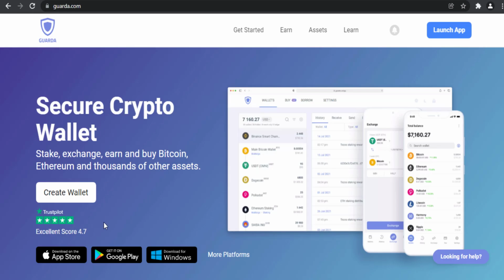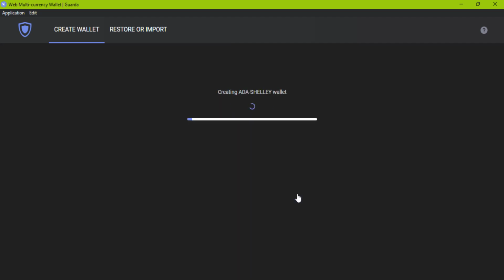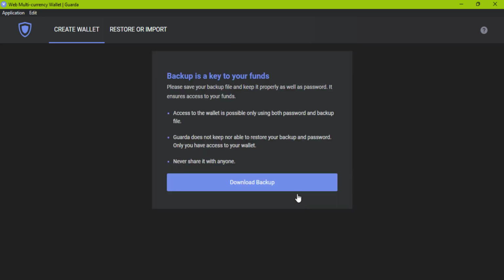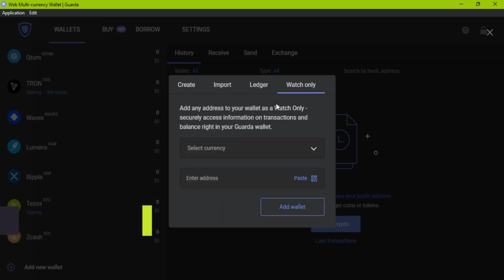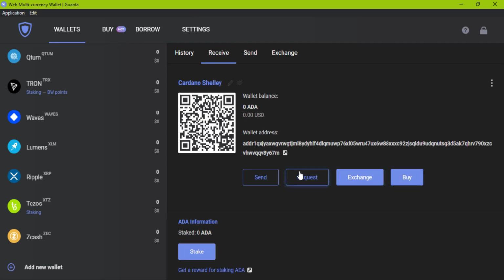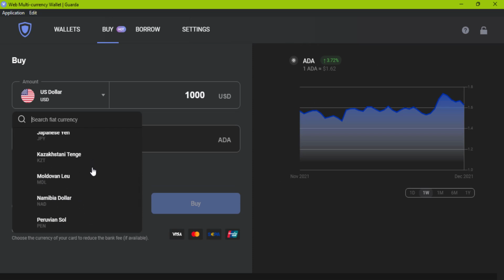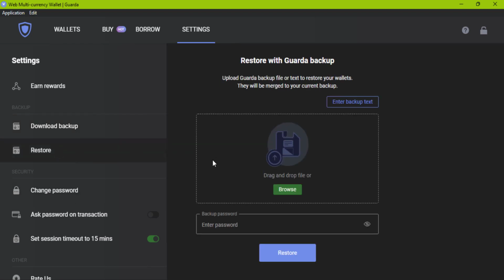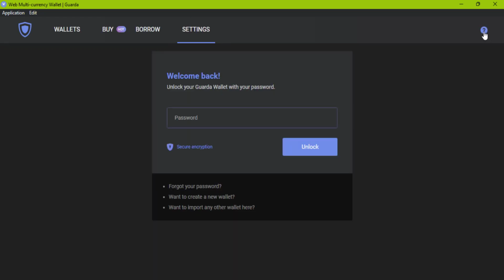Guarda Wallet | Guarda Wallet Review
This Is A Review Of Guarda Wallet.
Guarda is the ultimate solution for modern crypto management. You can do it all from the comfort of one single app. It supports over 50 major blockchains & over 400K tokens of all leading protocols. Stay in complete control of your assets.